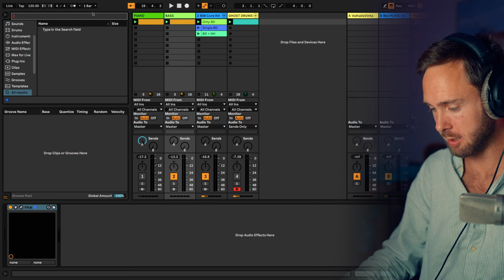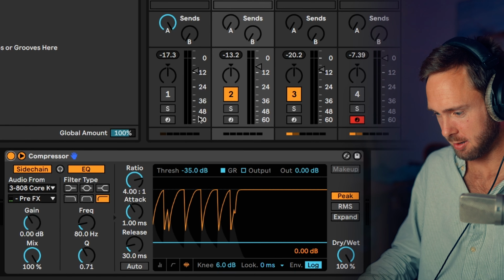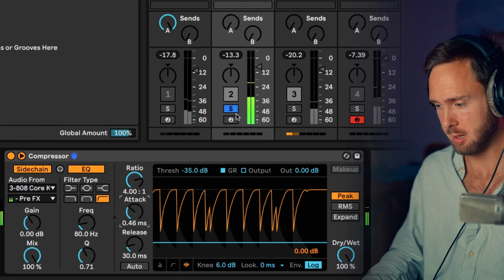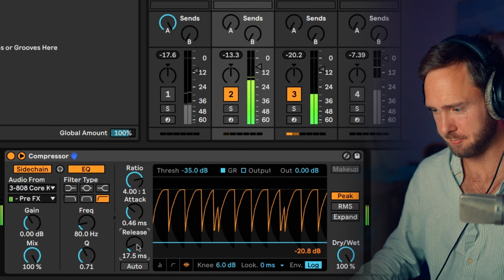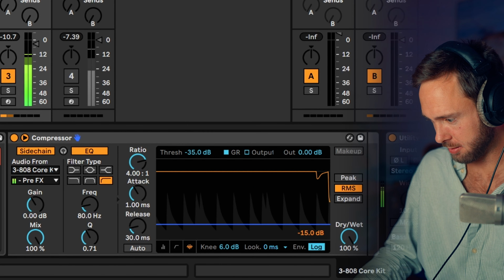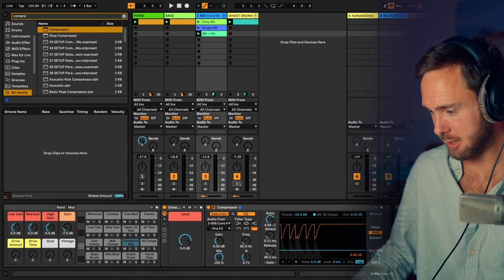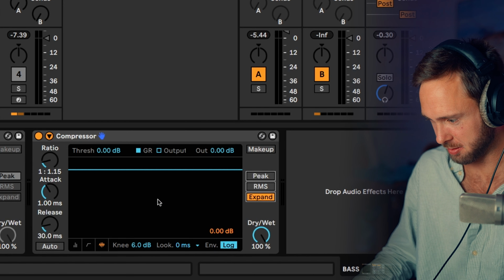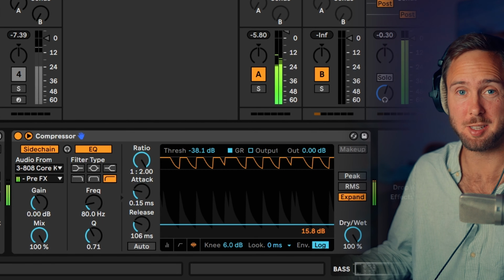The best tool for adding and enhancing energy - Sidechain Compression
Gear:
Neumann U87
Beyerdynamic M201TG
2 x AKG C414 B-ULS
SONY A7S II
RØDE VideoMicro
Pro JK® MIC-J 044 Lavalier
DIY PC
Fender Musicmaster
Fernandes Telecaster
Custom Hand Made Fender Vibrolux Amp